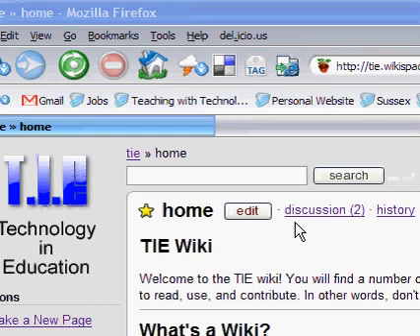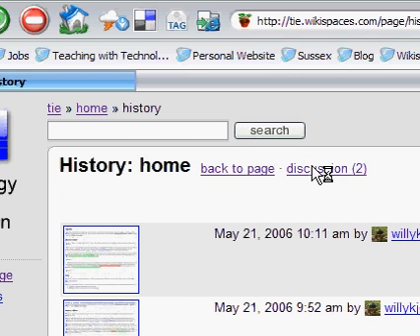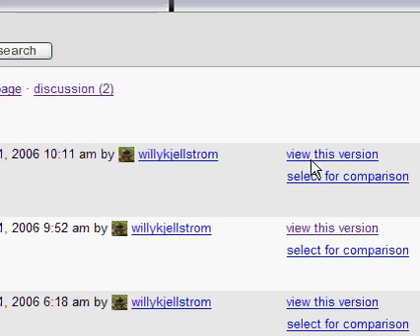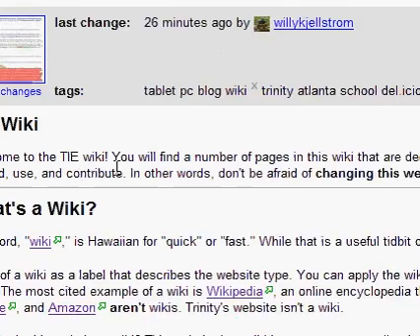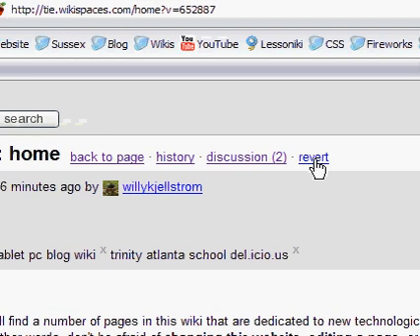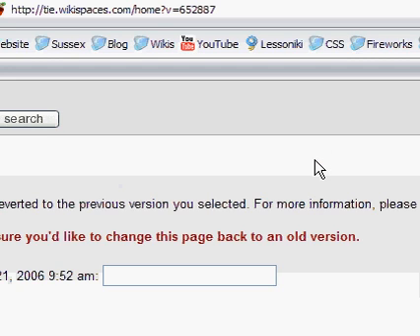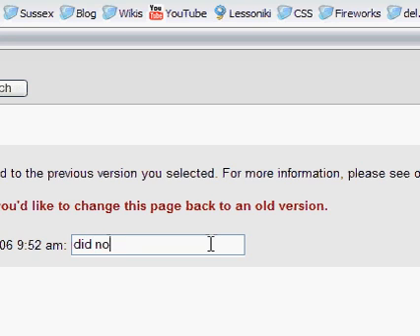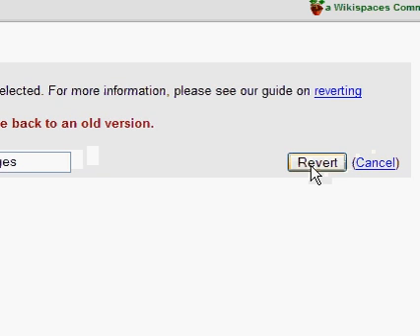Wikispaces History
How to use the history link to revert to a pervious page version.  This is good to know if someone vandalizes/makes unsuitable changes to your wiki.